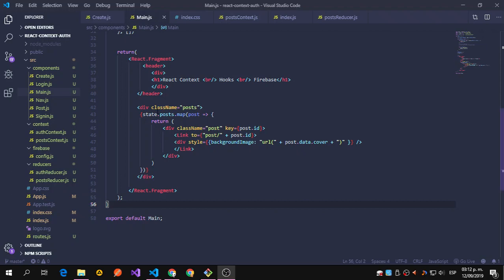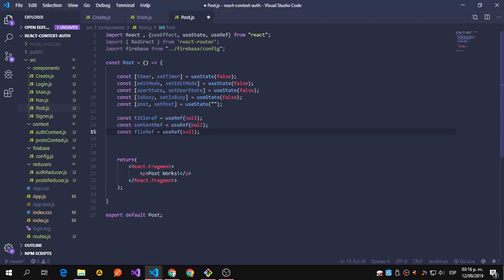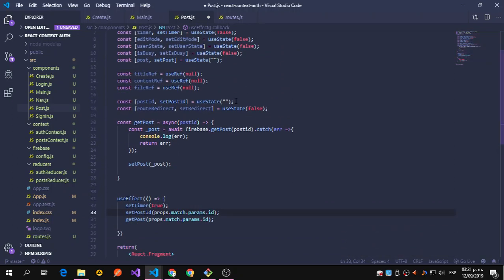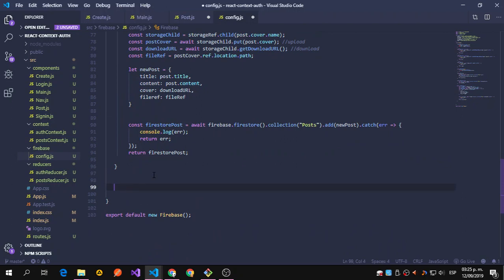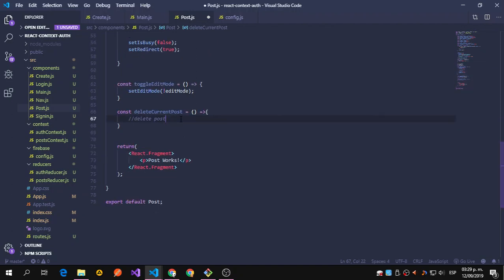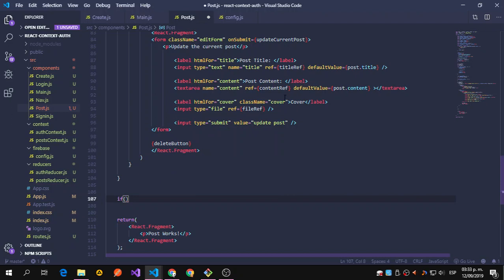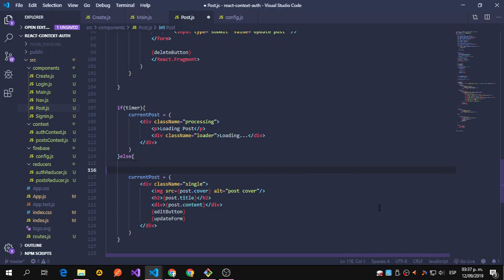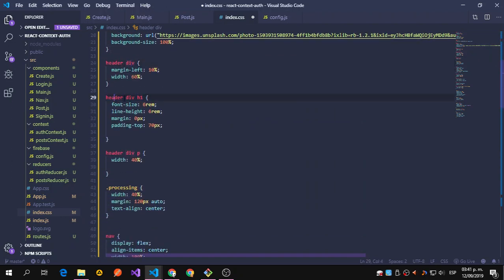React / Context API / Firebase / Auth #6 ( Post Component )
In this video we will start building the post component that will contain the delete and edit functionality for our current post.